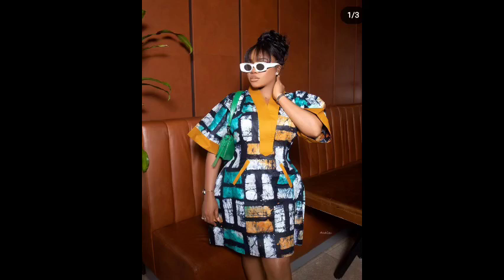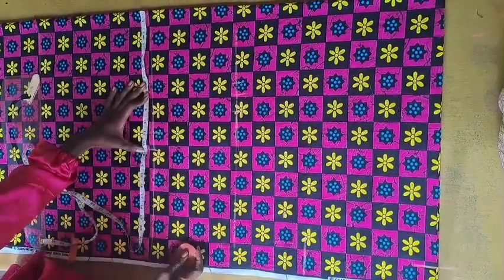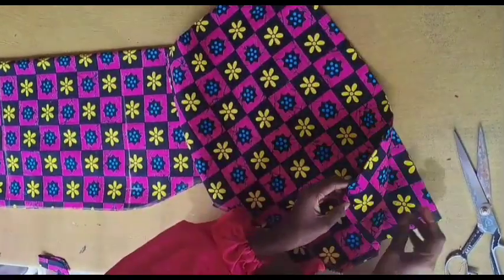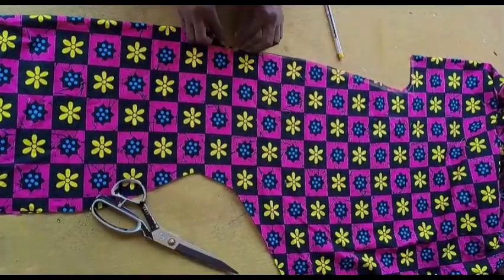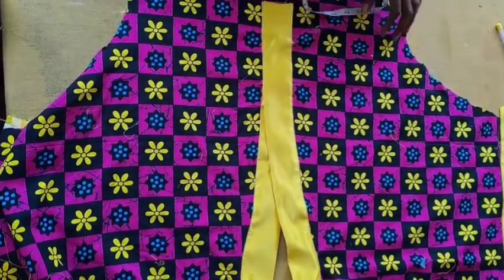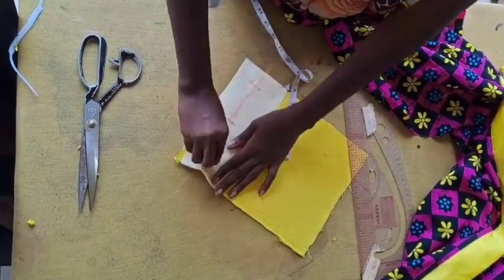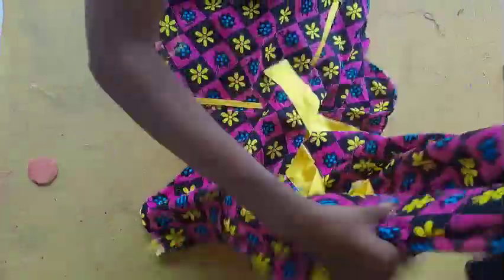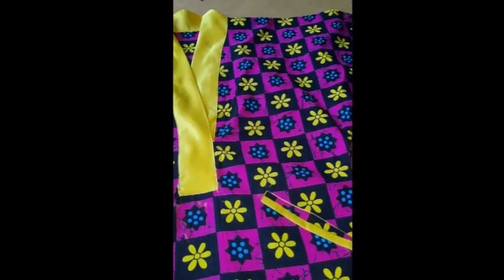how to make a short bubu dress with welt pocket